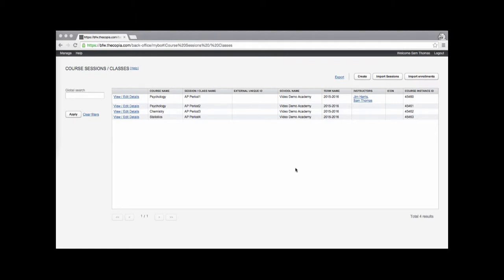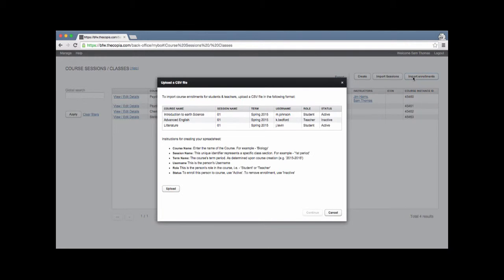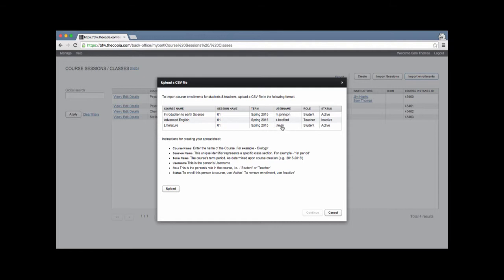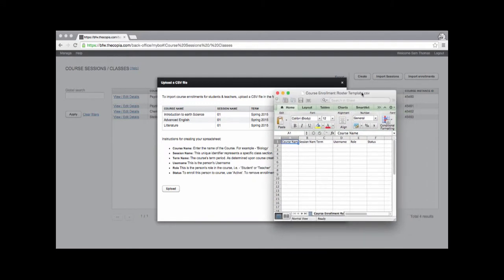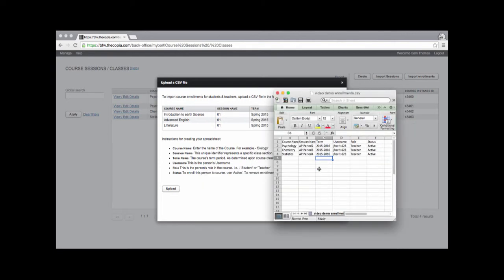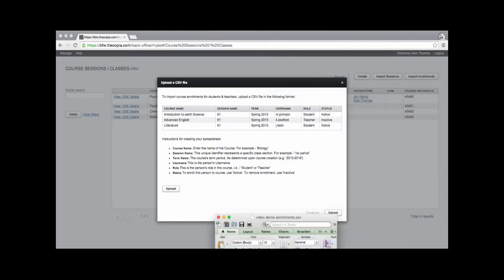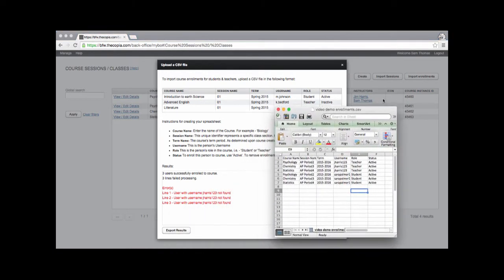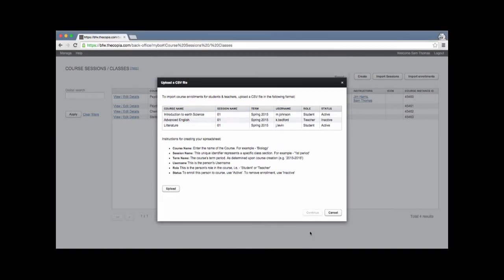edaptext Onboarding - Add Multiple Users to Course(s)